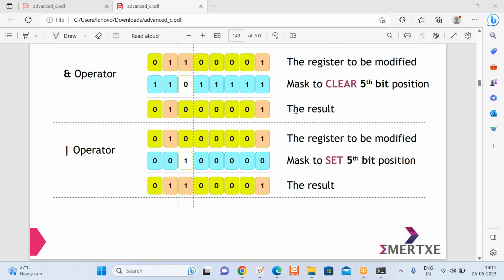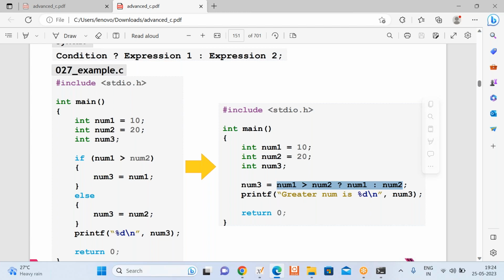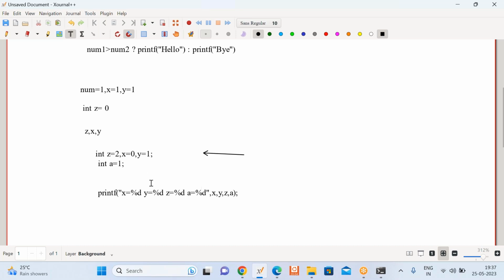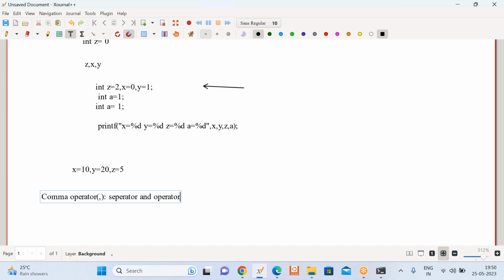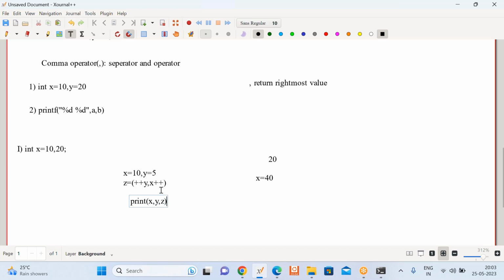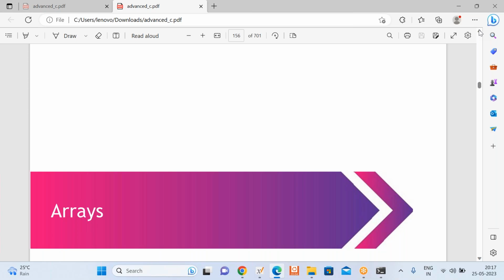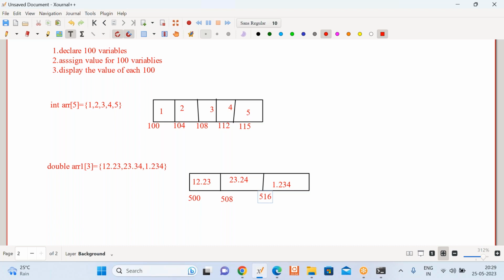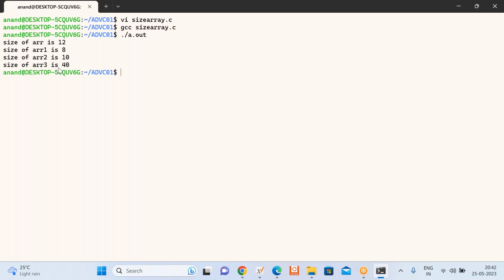Class 18 Ternary, comma operator, intro to array